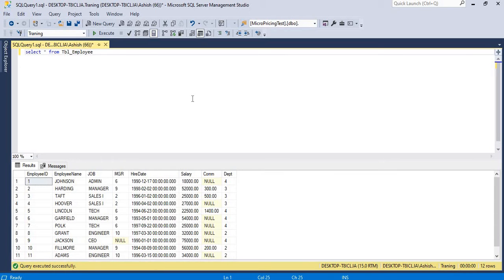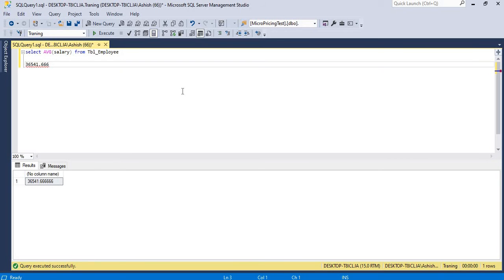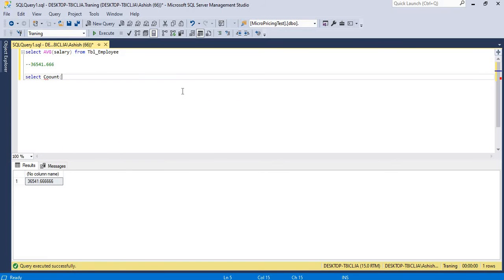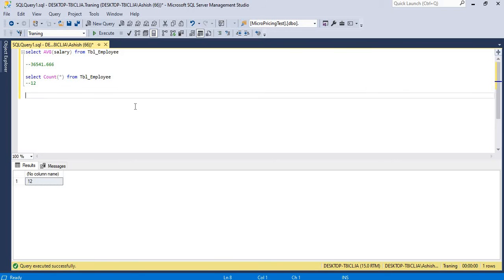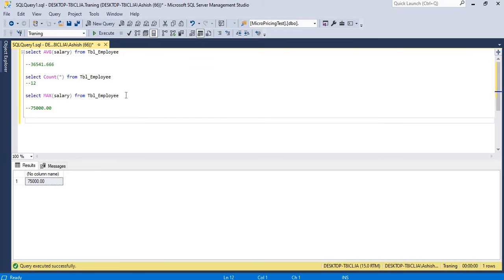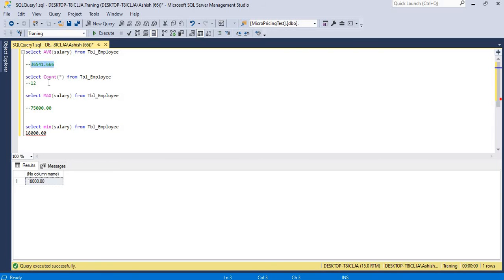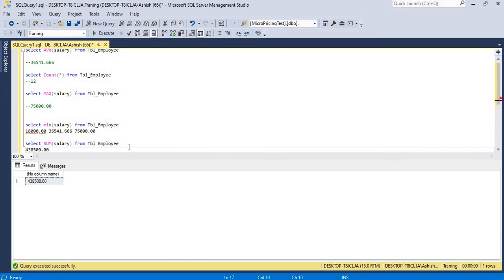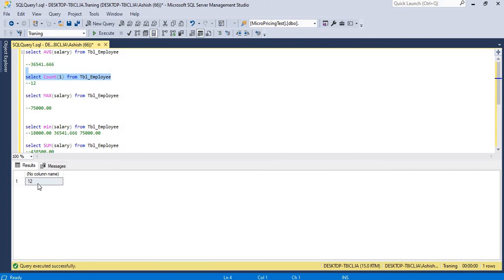Aggregate Functions in SQL Server Tutorial and learning idea of SQL